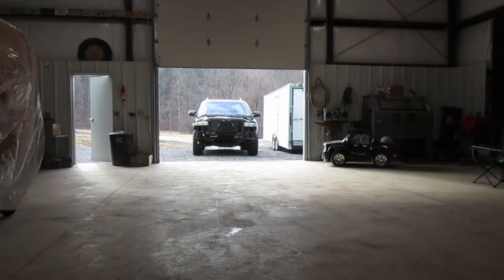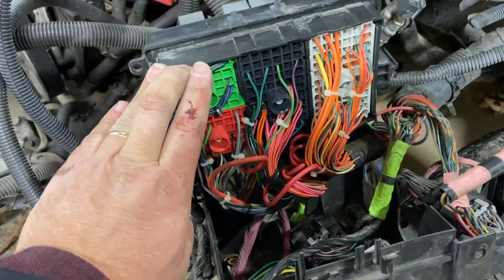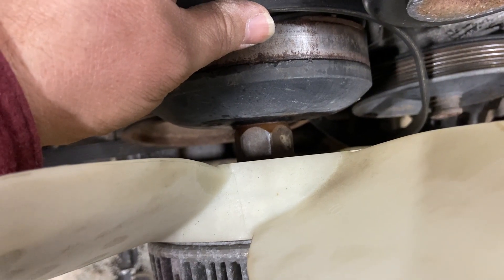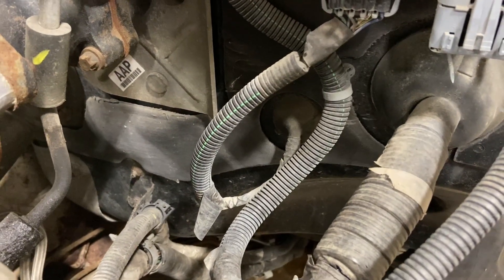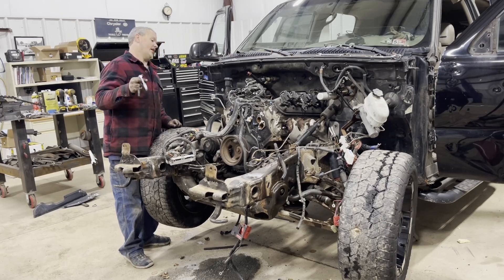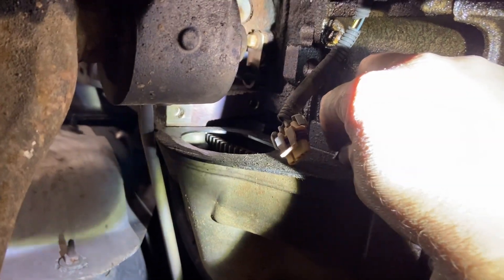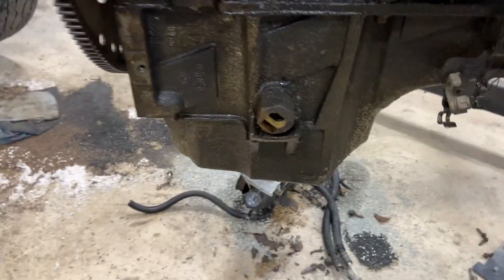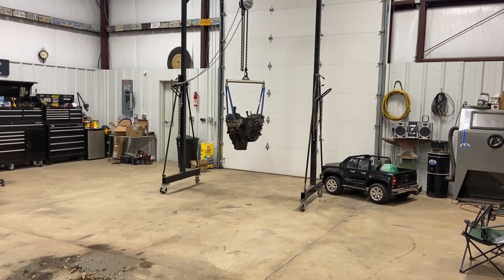LS Donor Tahoe - remove GM 5.3L in 17 minutes for LS swap project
This is a video showing the steps it takes to remove a GM LS engine from a Tahoe or pickup for your next LS swap project. im sure i missed something, but you get the idea of the general steps needed to take the engine and all needed hardware for your LS swap conversion.